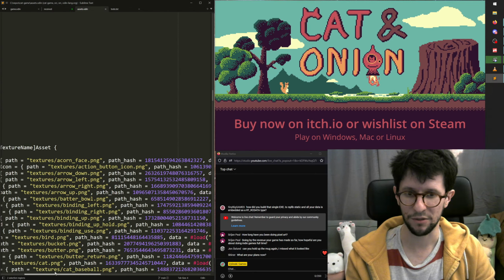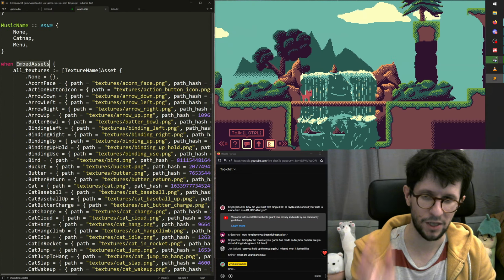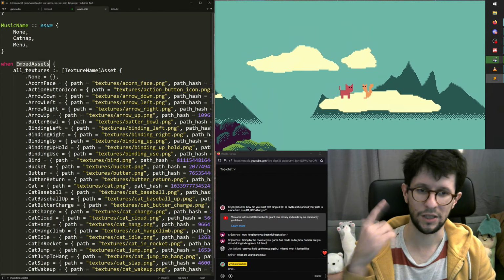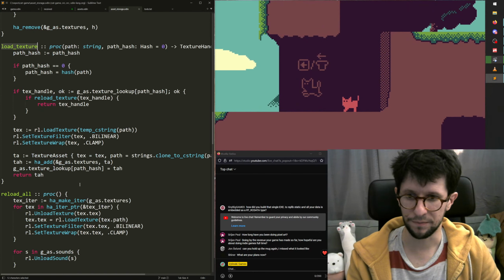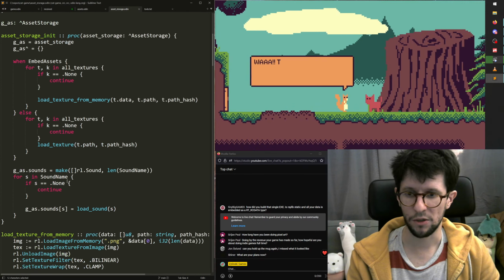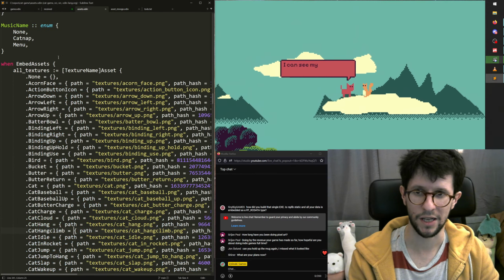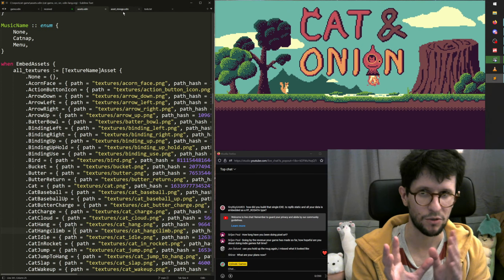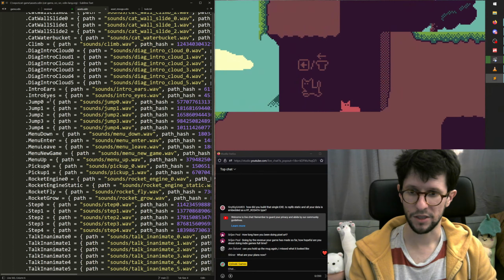How is my whole game a single exe?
or wishlist on Steam (Q1 2024 release) -- It's a whimsical cat adventure game!